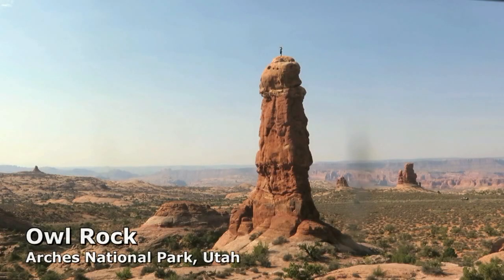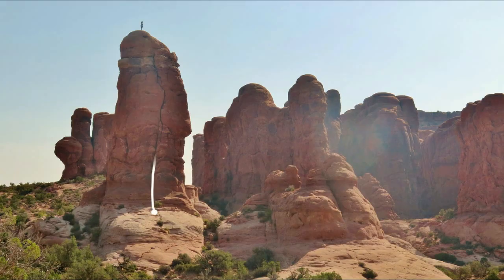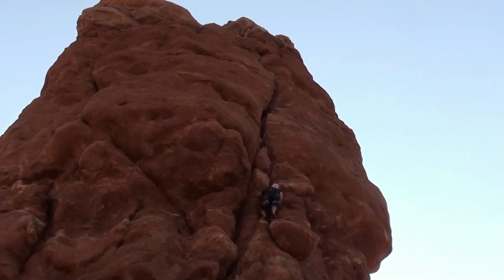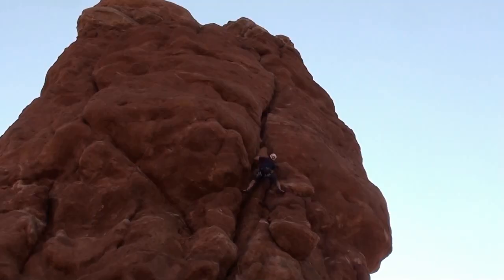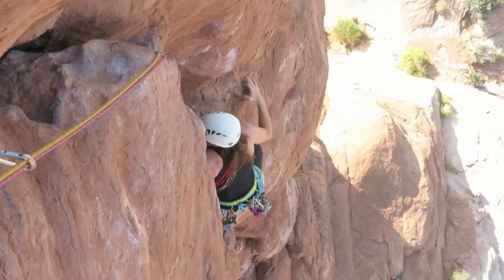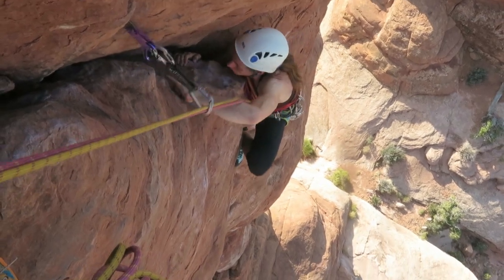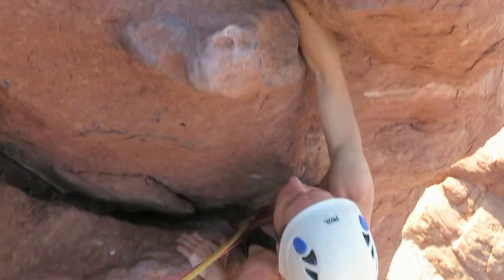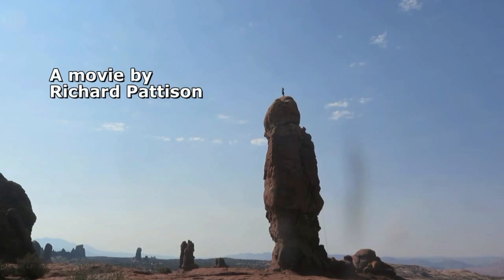Owl Rock (5.8), Arches National Park, Utah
Climbing the west crack on Owl Rock, a classic desert tower about 30m tall.